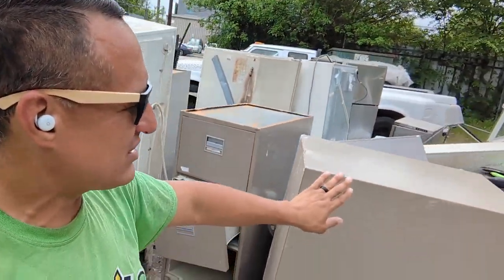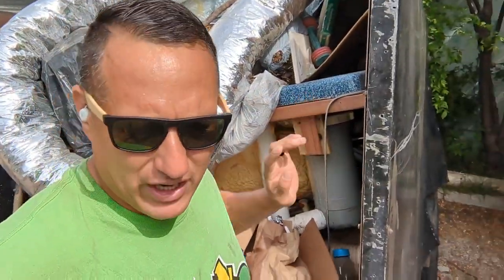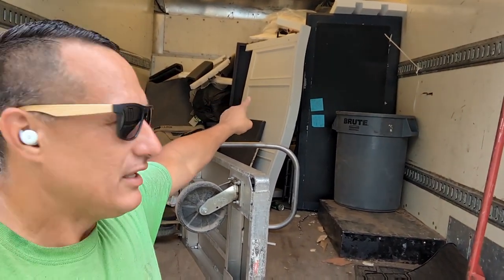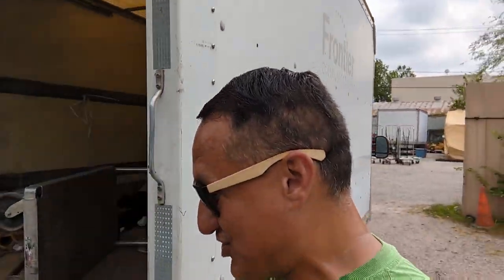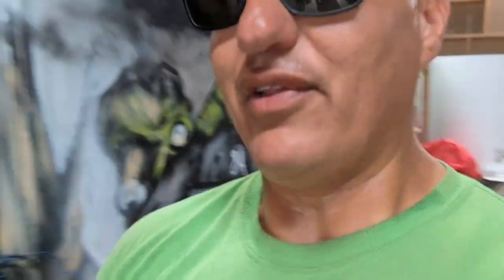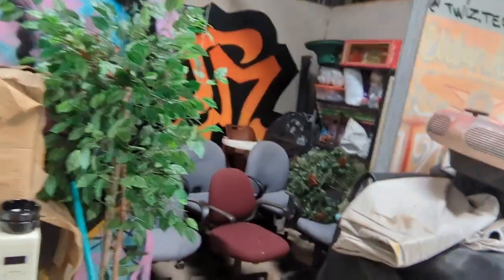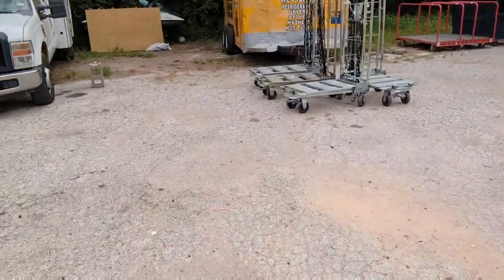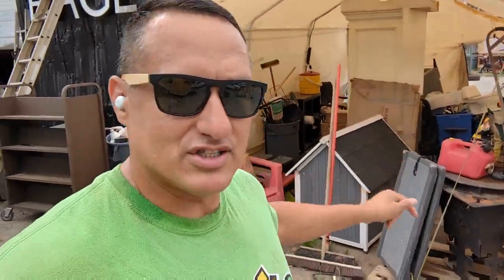How Condensing Your Trailer Can Help You Save Money!